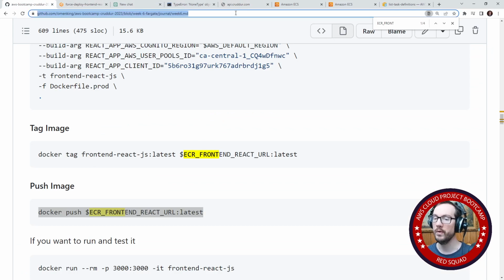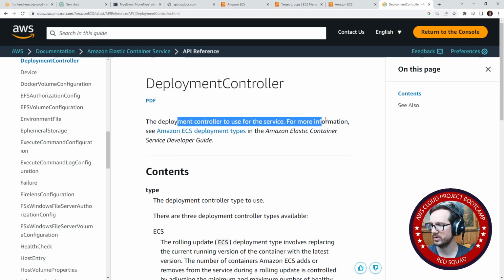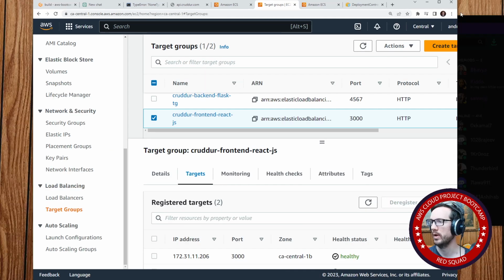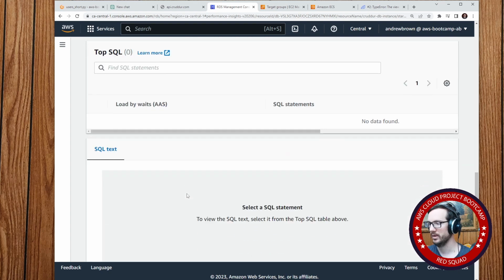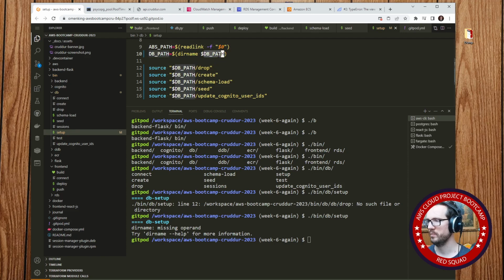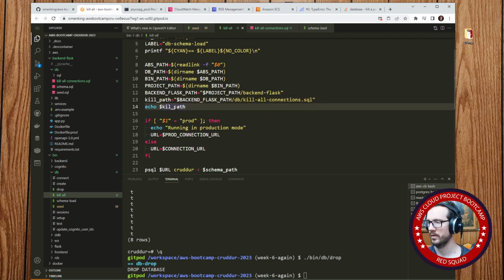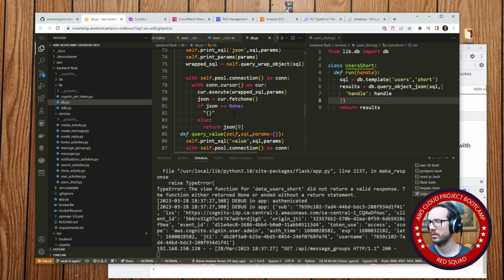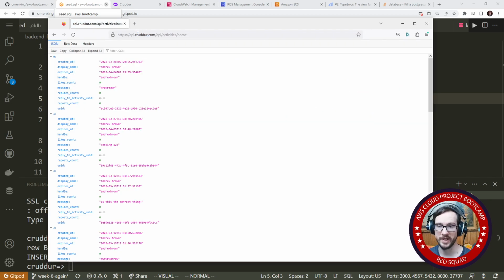Week 6-7 - Fix Messaging In Production